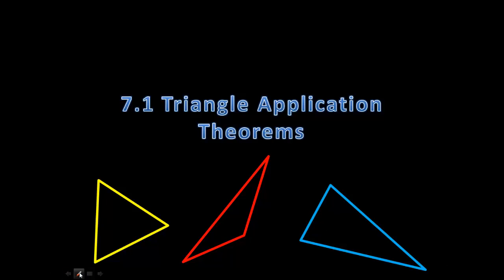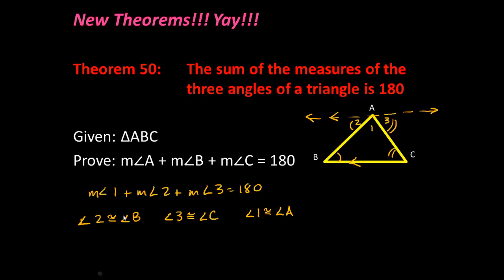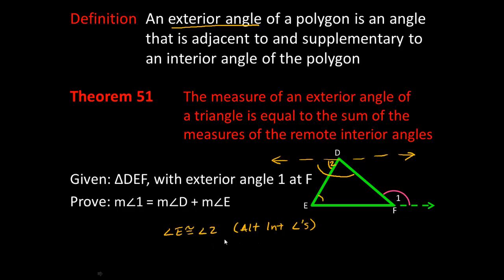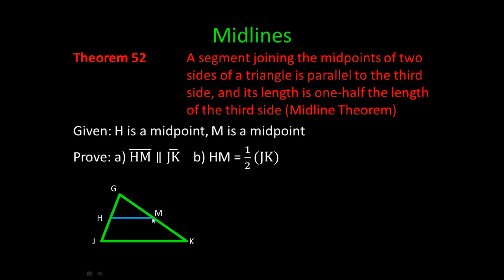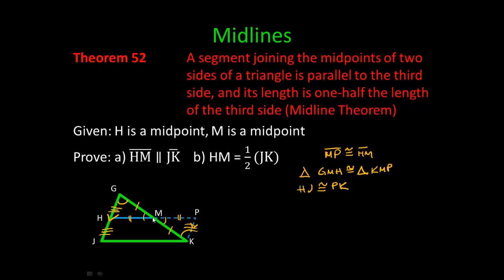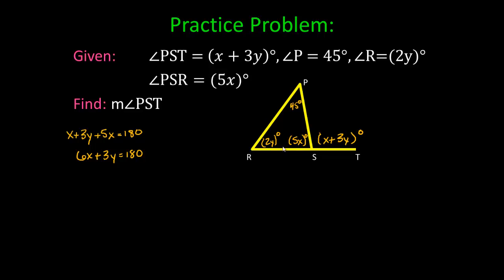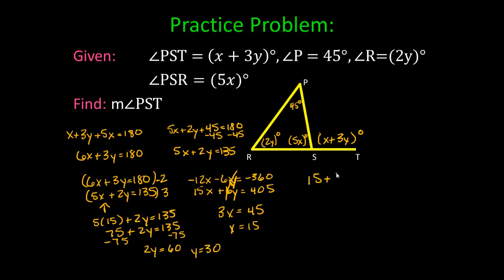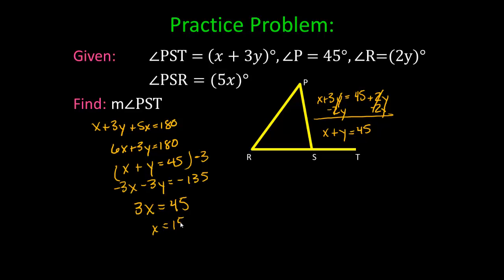7.1 Triangle Application Theorems.mp4